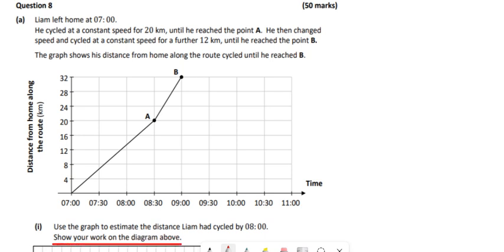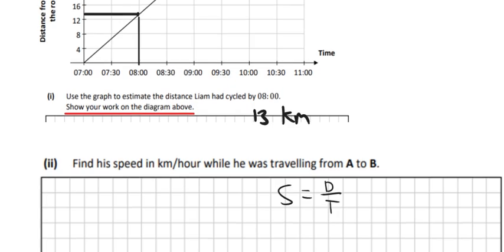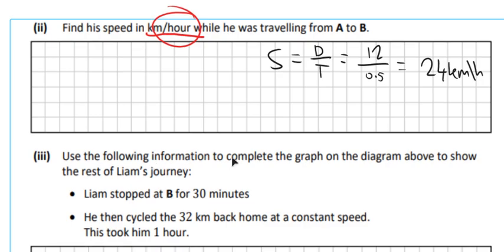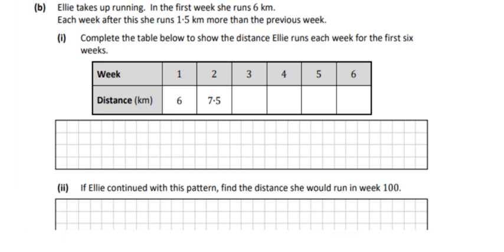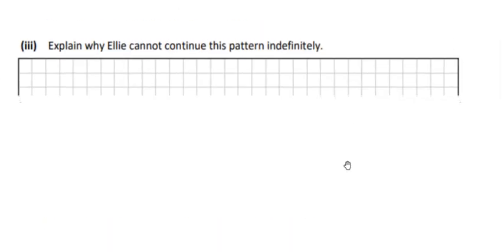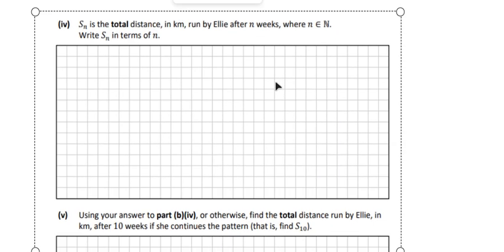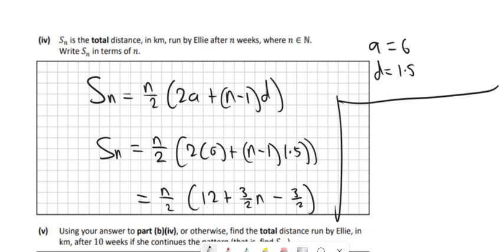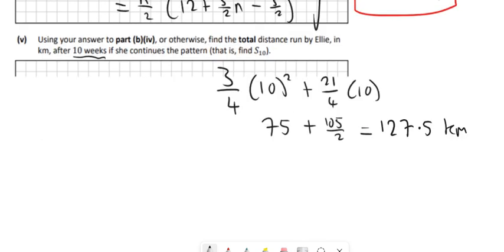Leaving Cert 2024 Ordinary Maths Paper1 Q8